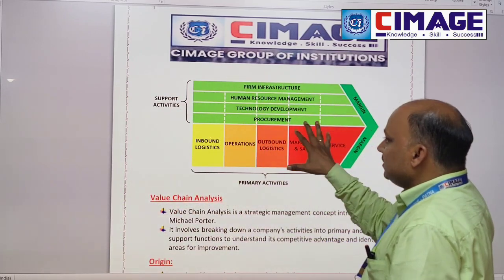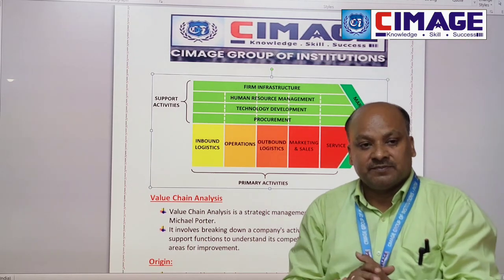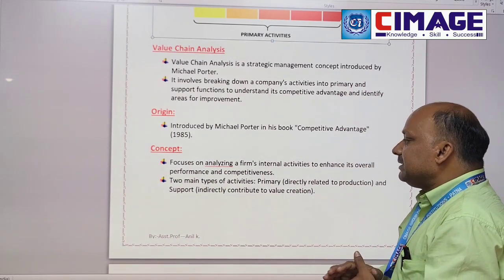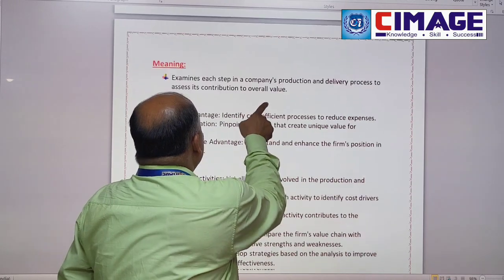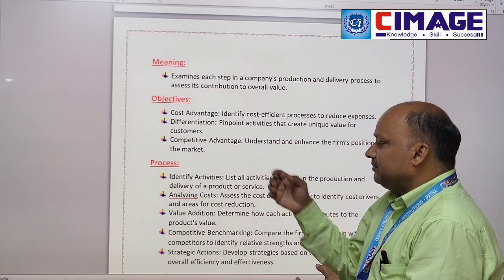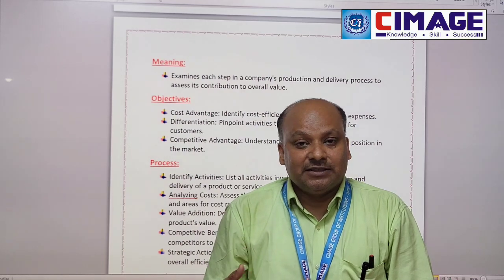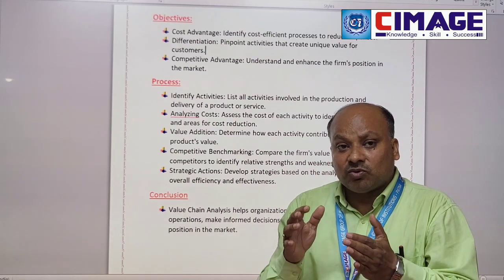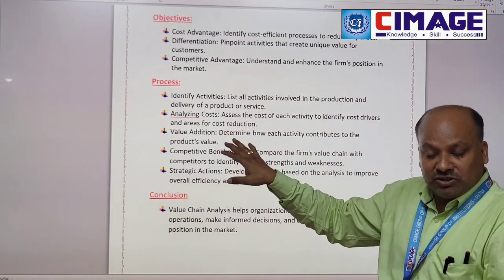VALUE CHAIN ANALYSIS (STRATEGIC MANAGEMENT)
VALUE CHAIN ANALYSIS (Michal Porter)
*STRATEGIC MANAGEMENT
*Strategic Values
Primary Activites
Support Activities